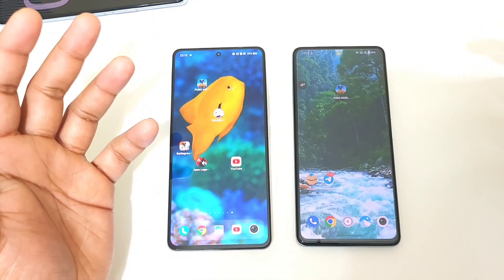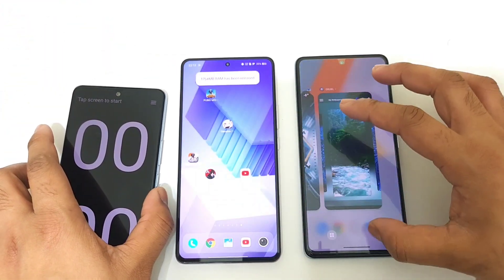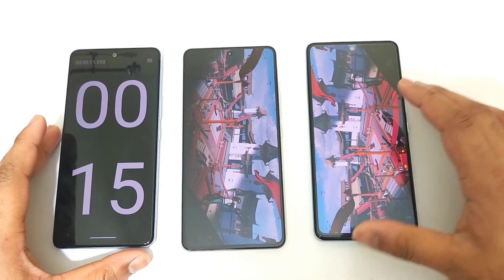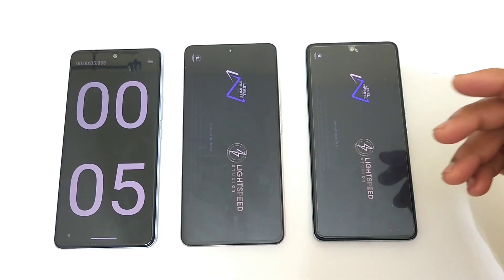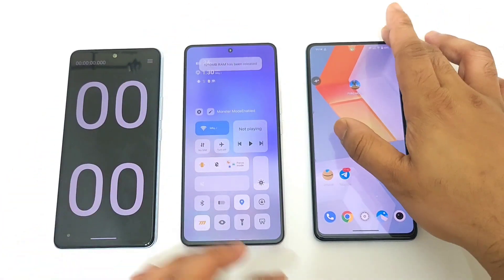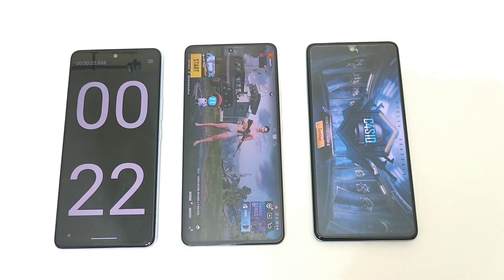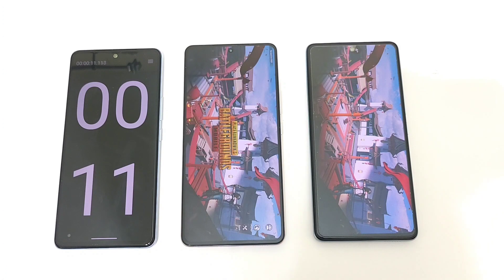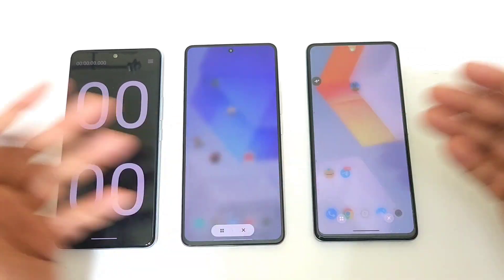iQOO Neo 7 vs iQOO 9SE Speedtest Comparison Snapdragon 888 vs Dimensity 8200 Shocking Results OMG